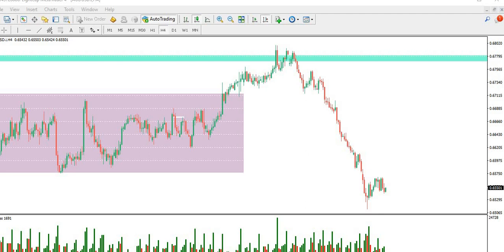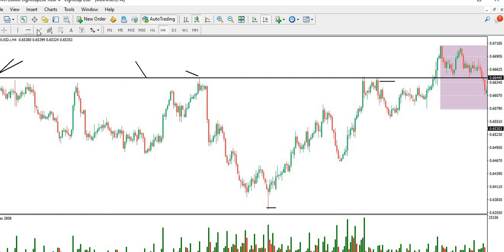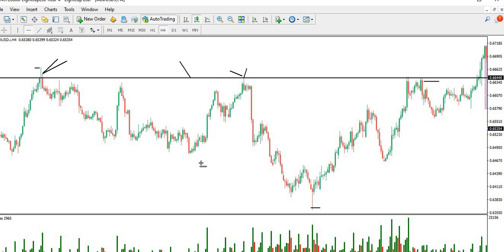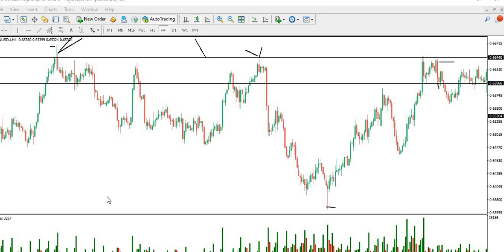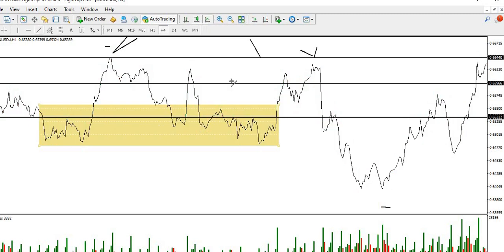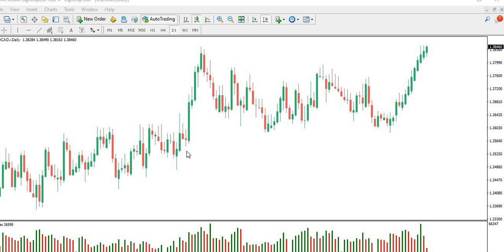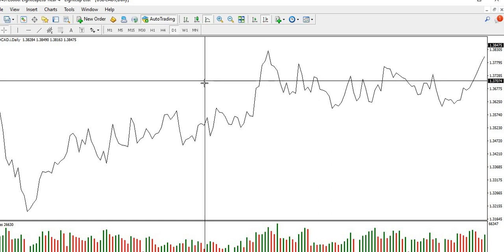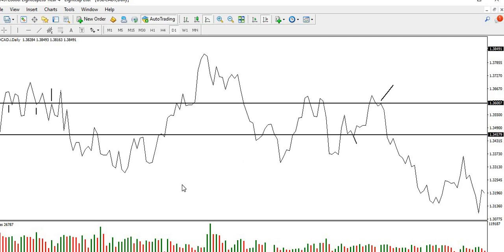Unlock Profitable Trading: High Liquidity Zones Simplified!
Welcome to this in-depth guide to High Liquidity Zones, where we'll demystify this powerful trading concept and show you how to harness its potential. Whether you're a seasoned trader or just starting out, this video will give you a clear understanding of how to identify and capitalize on high liquidity areas in the market.

In this video, we'll cover:

- The basics of High Liquidity Zones and how they form
- How to identify high liquidity areas using simple and effective techniques
- Understanding market dynamics and order flow to maximize your trading potential
- Actionable tips and strategies for incorporating High Liquidity Zones into your trading plan
- Real-life examples and case studies to illustrate the power of High Liquidity Zones in action

By the end of this video, you'll have a comprehensive understanding of High Liquidity Zones and how to use them to improve your trading performance. You'll learn how to:

- Increase your trading accuracy and confidence
- Maximize your profits and minimize your losses
- Stay ahead of the competition with a deeper understanding of market dynamics

So if you're ready to take your trading to the next level, watch this video now and discover the power of High Liquidity Zones for yourself!